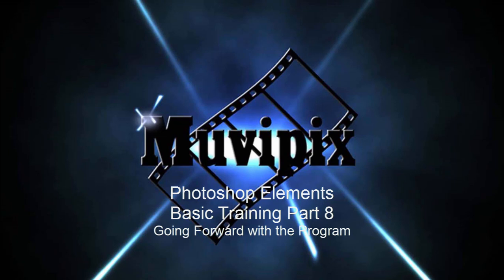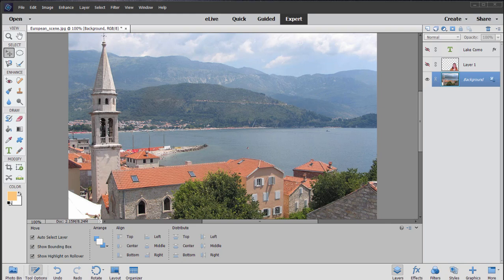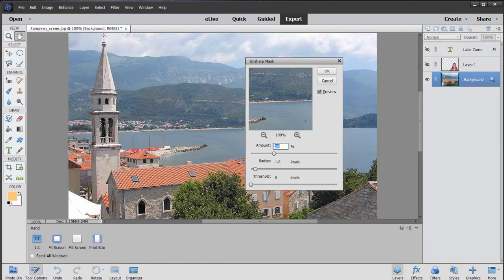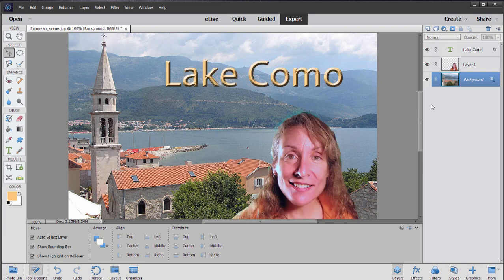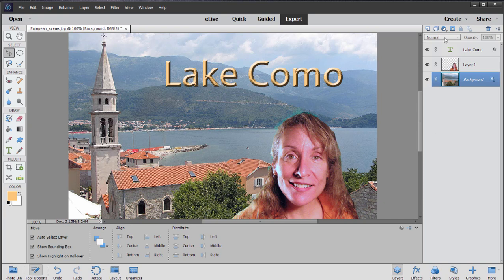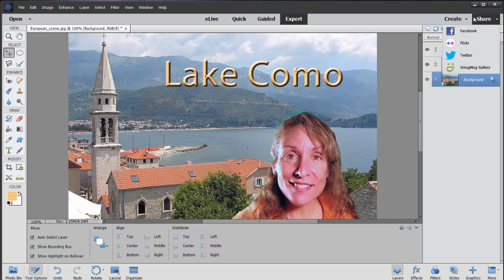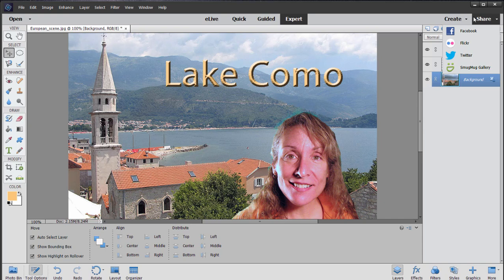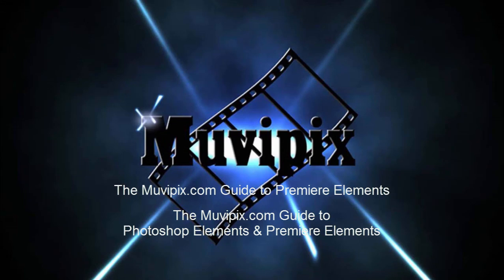Photoshop Elements 15, Basic Training Part 8 of 8